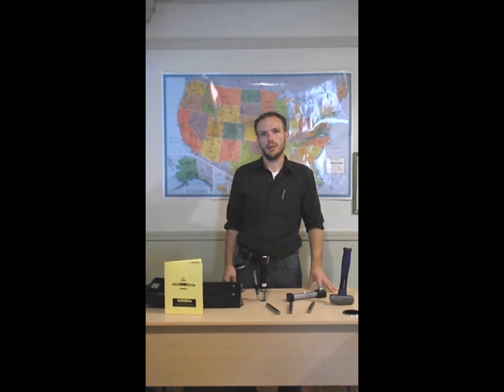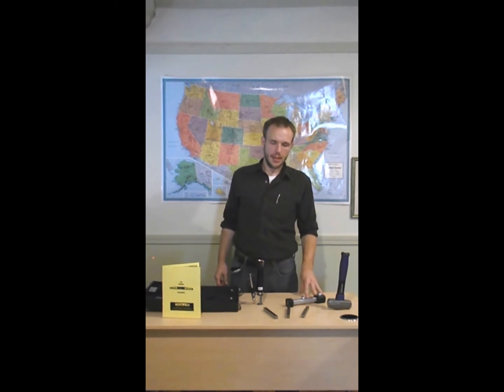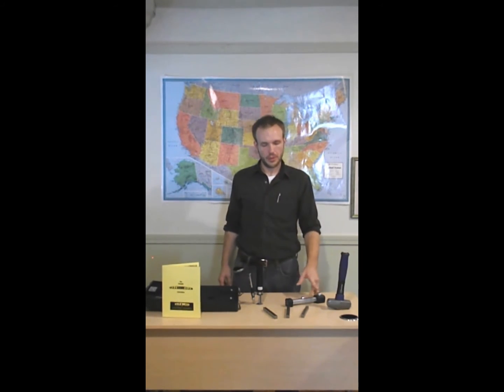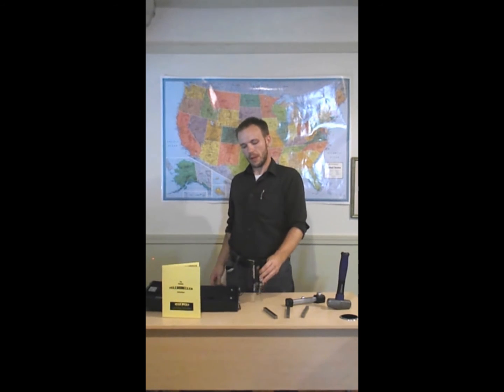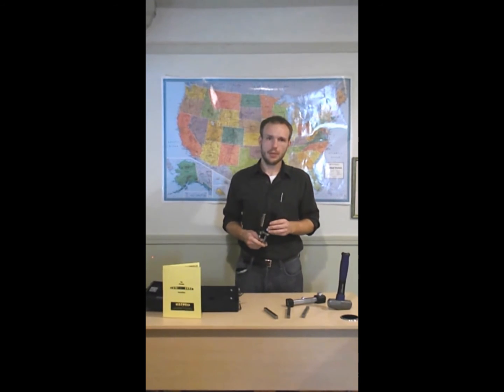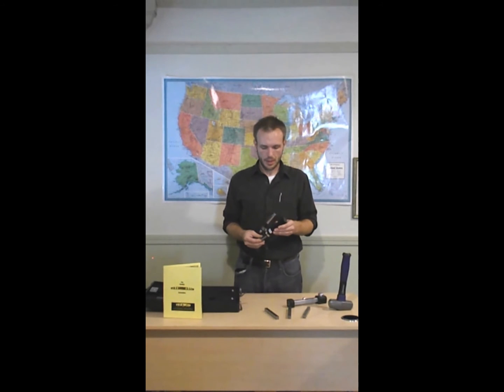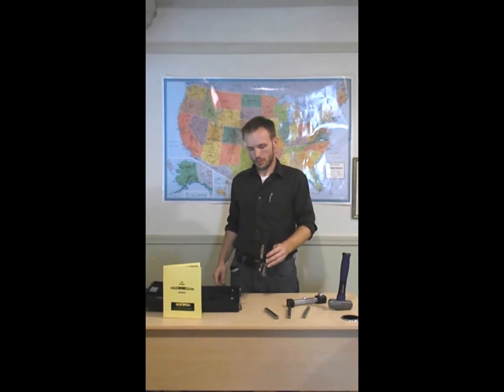Introduction to Telebrineller Hardness Testing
During the month of September, AER will be releasing videos about Telebrineller Hardness Testing. The videos will cover surface preparation and testing areas, bar selection, the test, data recording and collection, calculations, and results.

Look for our article about Telebrineller Hardness Testing Applications for the Oil and Gas Industry in the October issue of the Northeast ONG Marketplace.